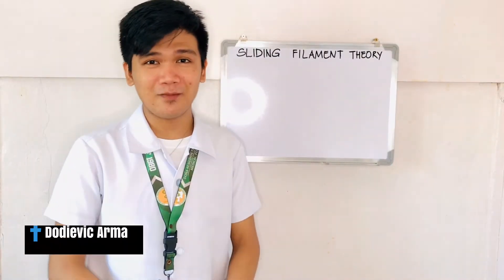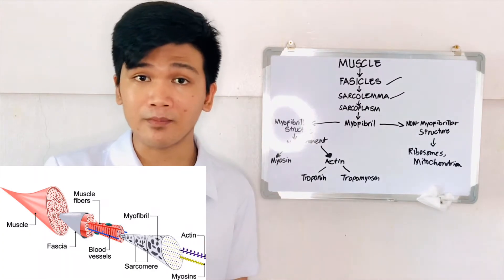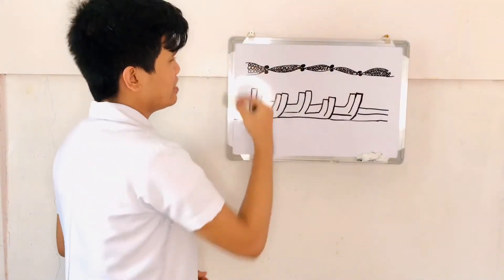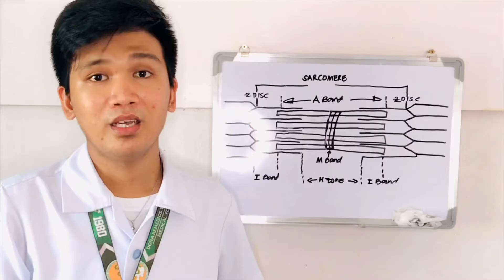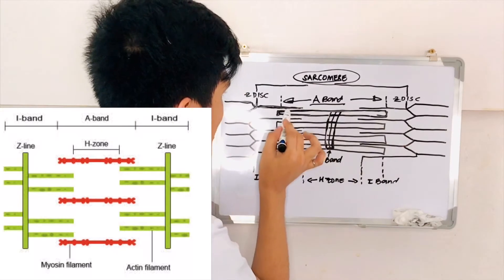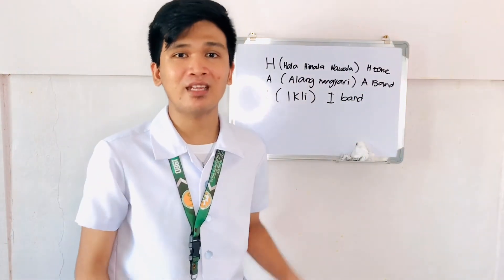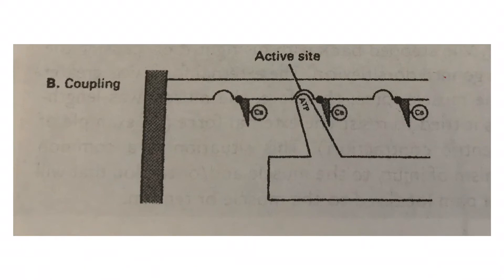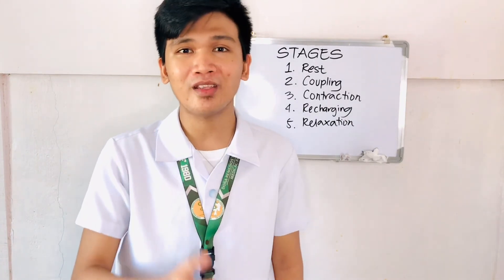Sliding Filament Theory (Easy Explanation)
Sliding Filament Theory of Muscle Contraction (Easy Explanation)

Hi Theracuties👋 Watch in HD
In this video, you’ll learn about Sliding Filament Theory. It is one of the important topics in Kinesiology that will serve as your foundation in understanding how human movement is influenced by many different factors. Hope you’ll learn more through this short video. If you have any questions about this topic, or if you wish to know more about things related to kinesiology or other subjects in premed school, just comment down below and I will try to discuss it on my next video.

Hello, my name is Dodievic and I am a Filipino physical therapy student. I post videos related to premed program, study motivations, medical or health tutorial and personal vlogs.

TIME STAMPS:
00:00 Intro
00:38 Skeletal Muscle
01:02 Composition of muscle fiber
02:35 Myosin and Actin
03:53 Sliding Filament Theory
05:56 Mnemonics
06:25 Stages of Cross-bridge Interaction